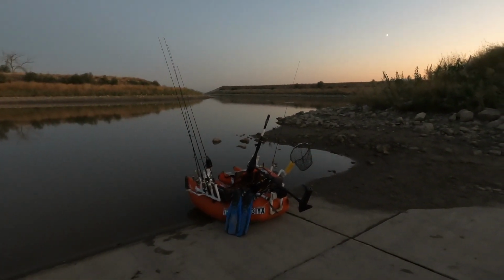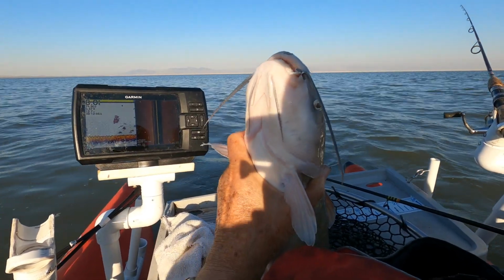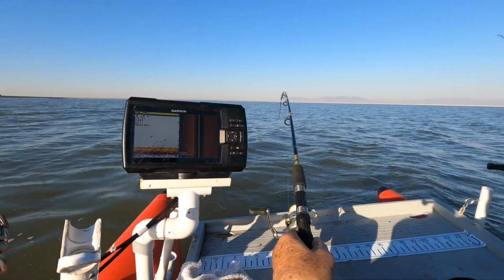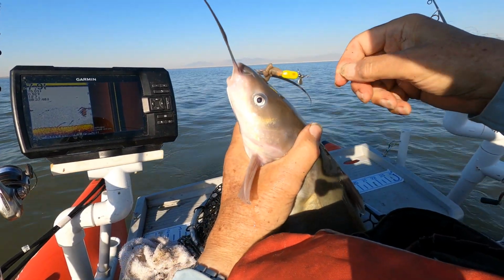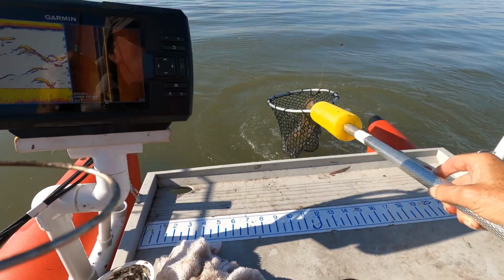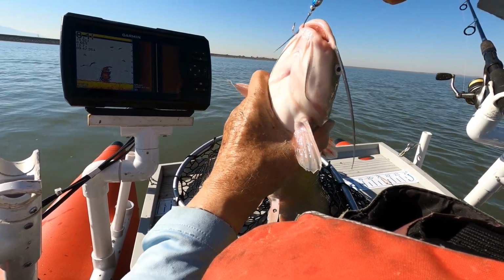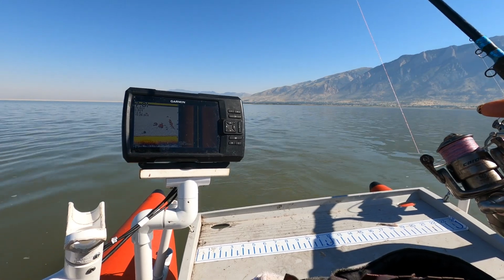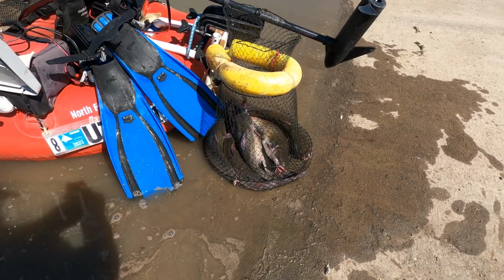NBC Day at Willard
TubeDude launches on Willard Bay Reservoir, in Utah, on a 100 degree day.  Hoping to find multi species but settling for a lot of tugs from catfish.